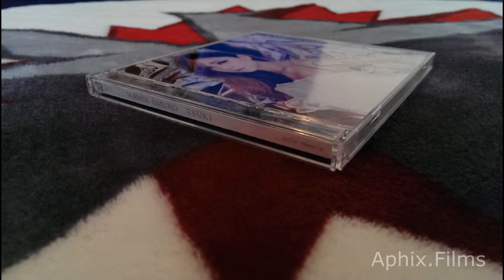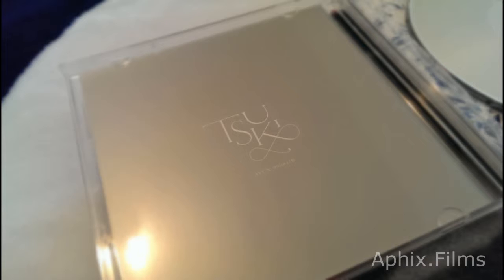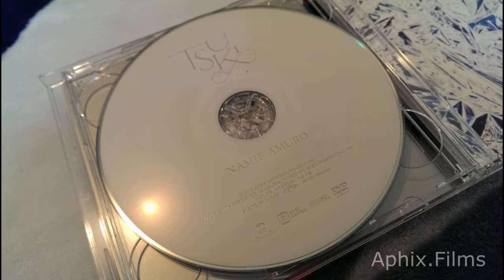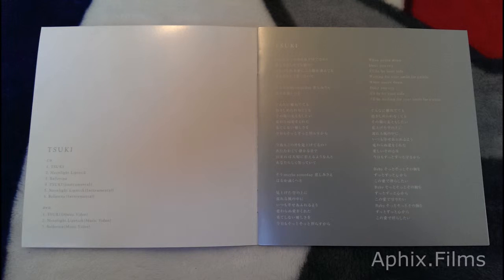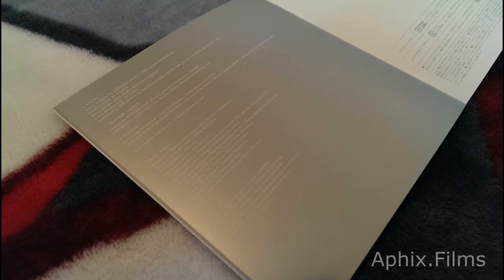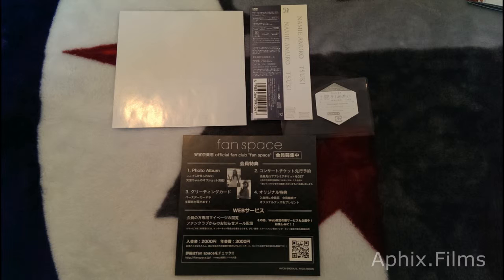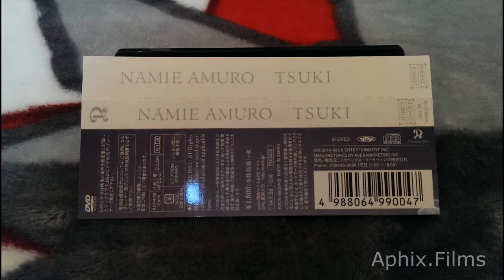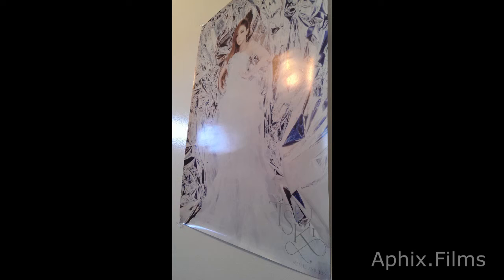Namie Amuro Tsuki Limited Edition HD Photo Flythrough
In this video we look at an HD Presentation of:

Namie Amuro
"Tsuki" Limited Edition. CD/DVD ***Poster Showcase